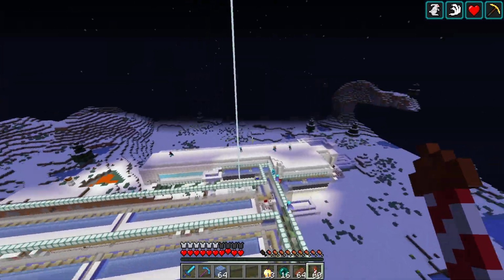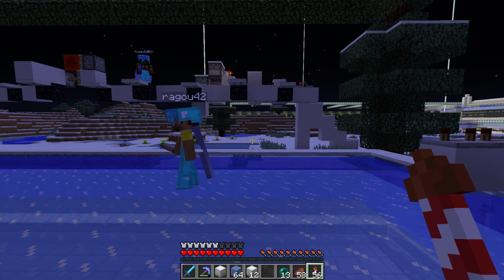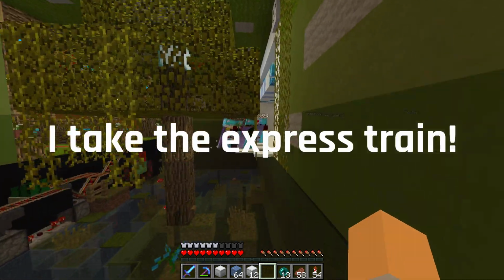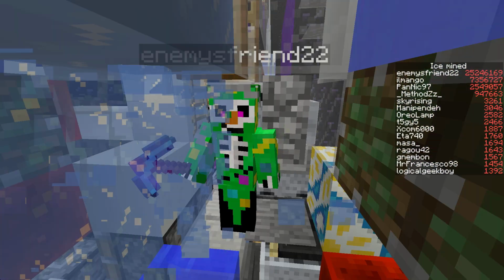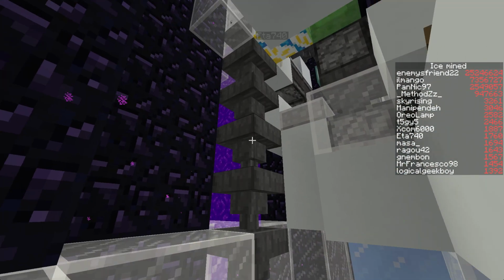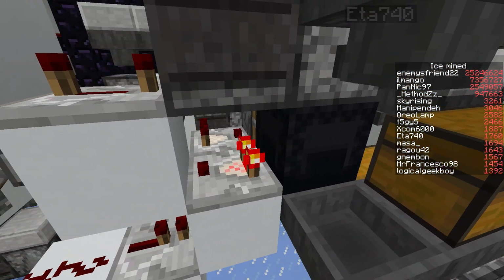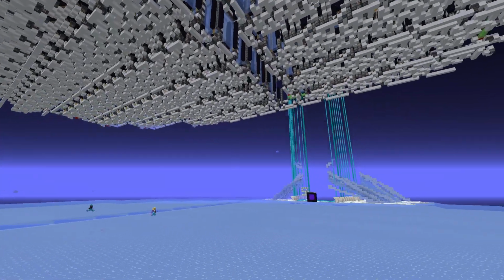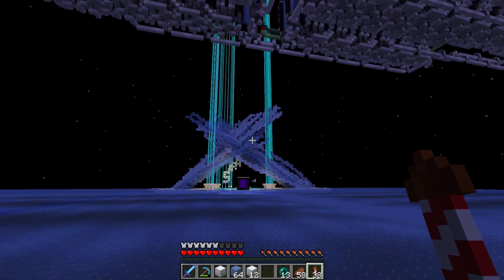SciCraft Ice Tour | Minecraft 1.12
I was invited to join the crazy guys over on the SciCraft server for a tour of their epic builds. This video focuses on their latest farm... an insane ice farm as their goal is to craft 1m blue ice. I've been watching SciCraft for a long time and look up to these players with great respect. This was truly amazing, thank you so much guys!

You can also find me on:

★ Search YT for RoadToHermitcraft

My Schedule:

★ Twitch Streaming on Monday 9:30pm (UK time)
★ Other Minecraft videos when I can

Thanks

Logic